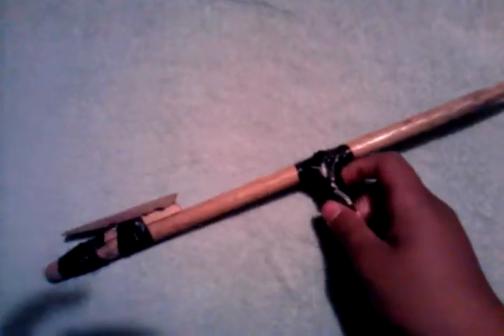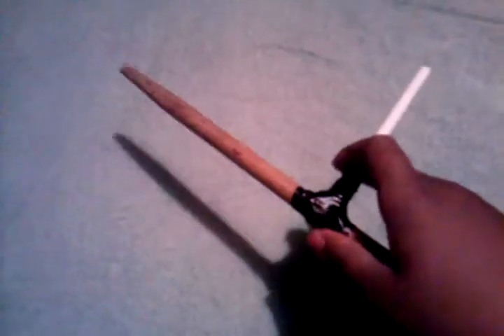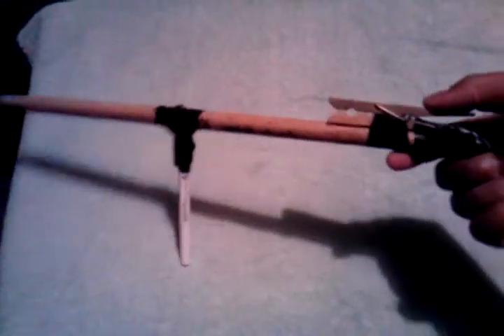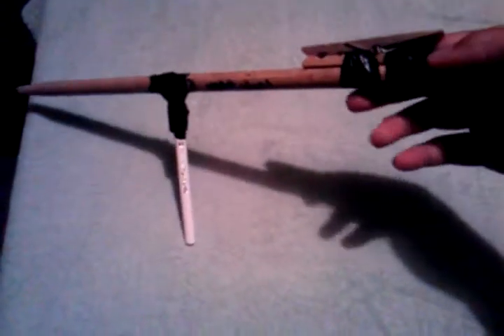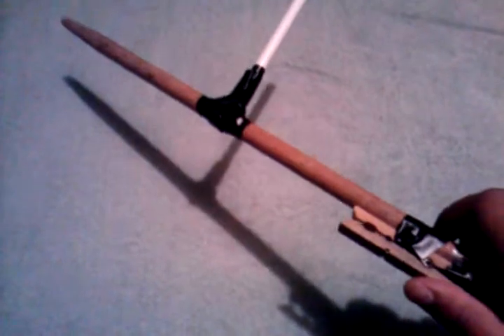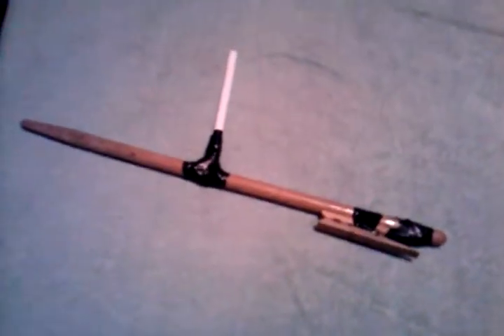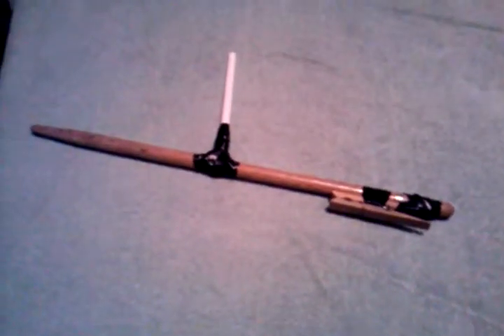Drumstick rubber band gun